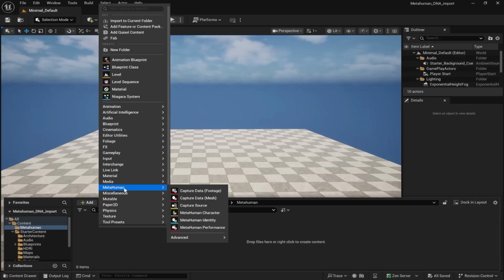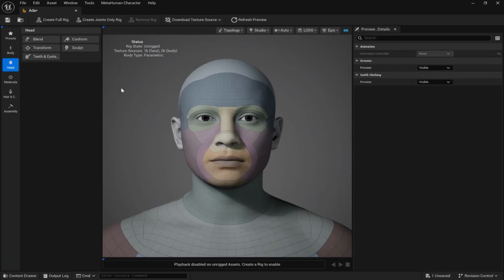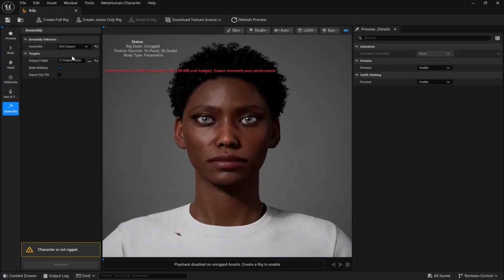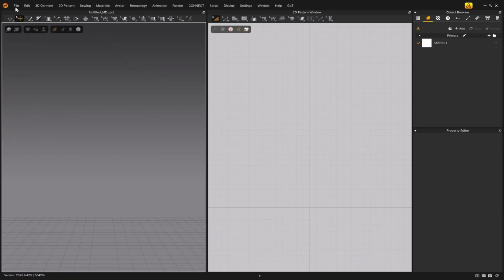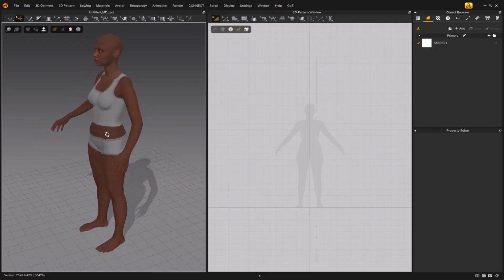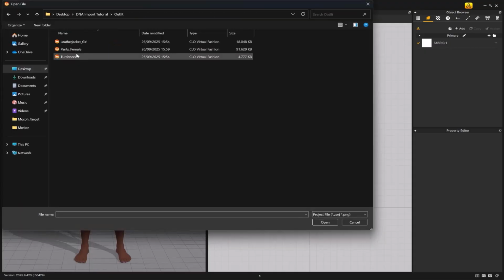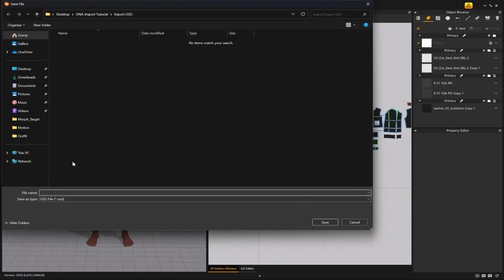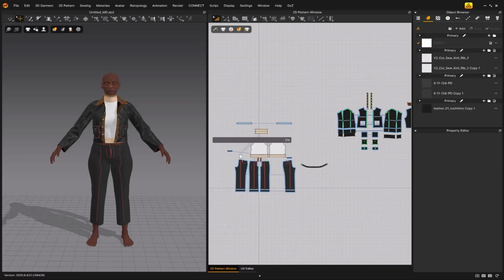Marvelous Designer 2025.2: How to Import MetaHumans in DNA as Avatars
This short tutorial walks you through the process of importing a MetaHuman in DNA format to Marvelous Designer for use as an avatar.

Tutorial Computer Specifics:
OS: Windows 11 64 bit
CPU: i7+
GPU: RTX 3060 or RTX 4070